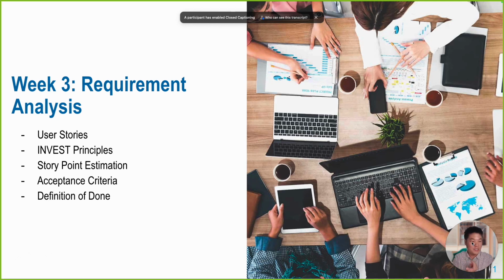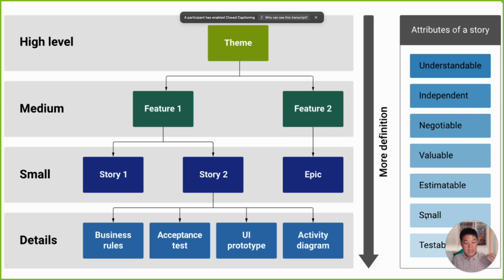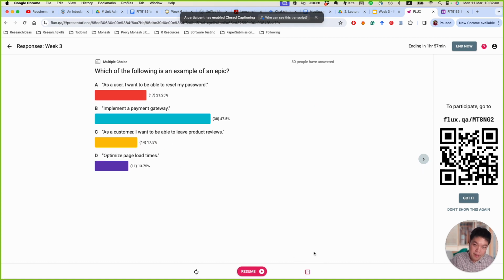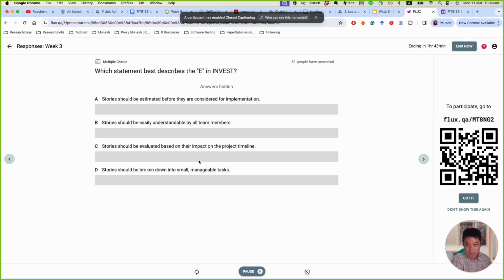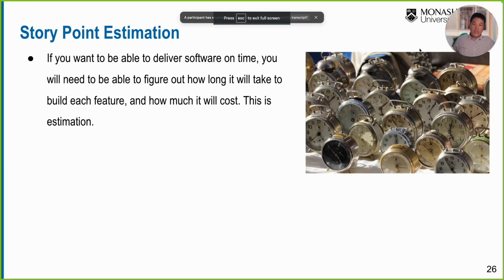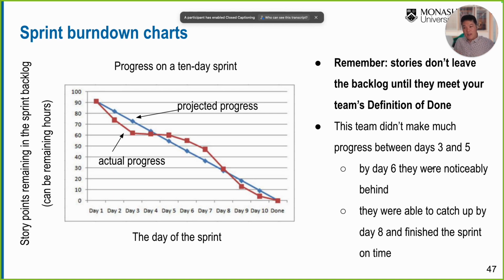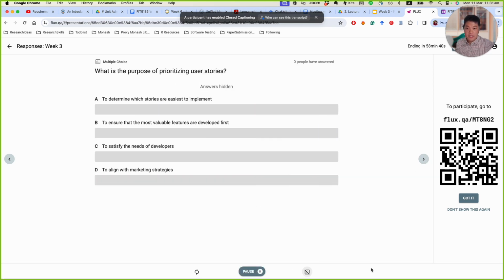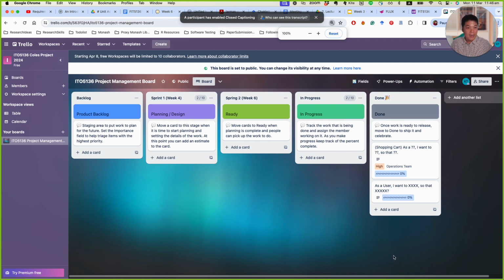Week 3 - Requirement Analysis